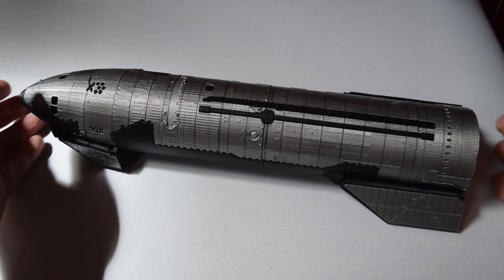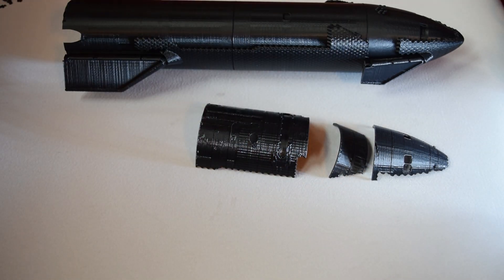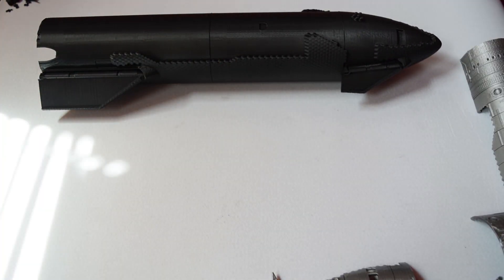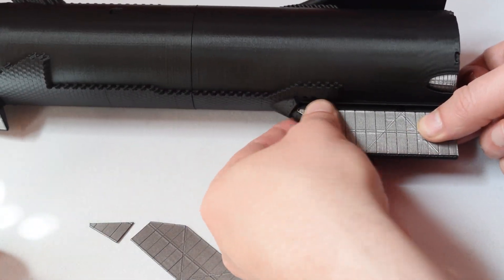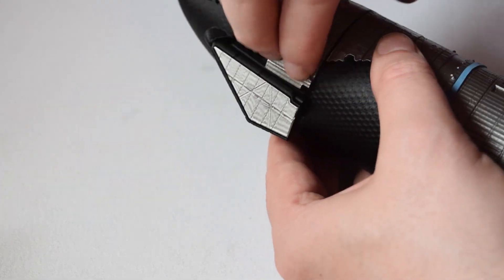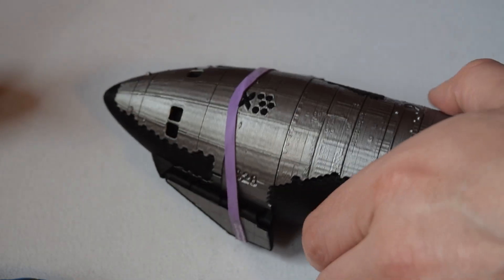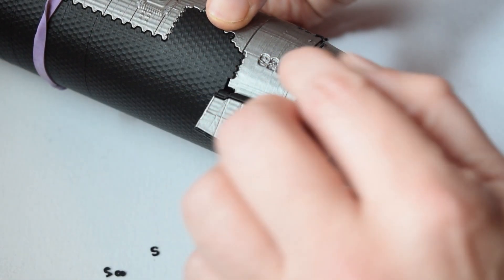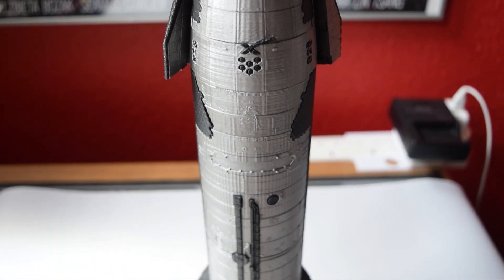SpaceX Starship 3D Printed - Print Ideas - Best Paid 3D Model - S28 Articulated Fab365